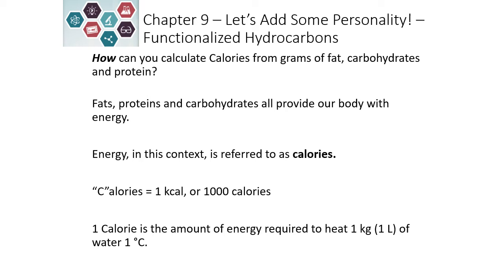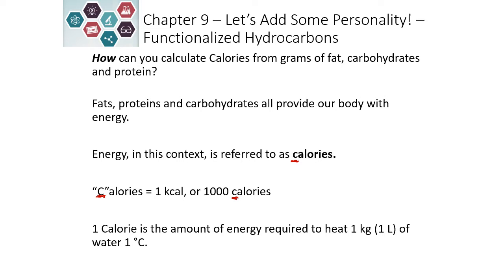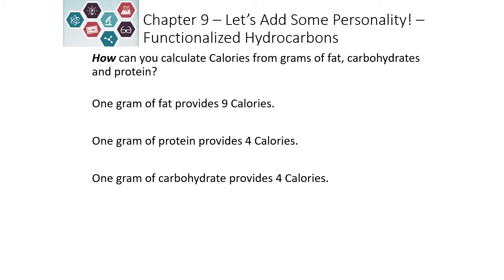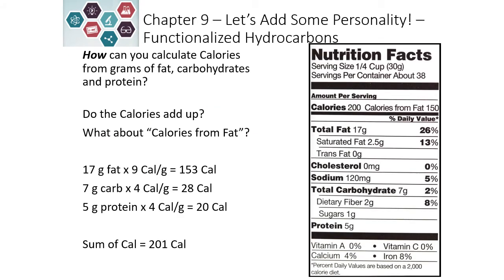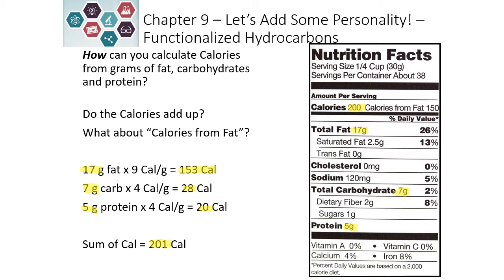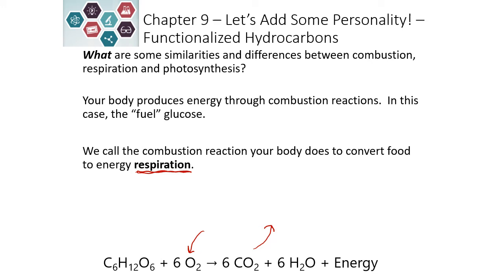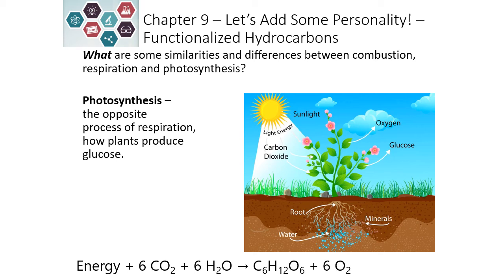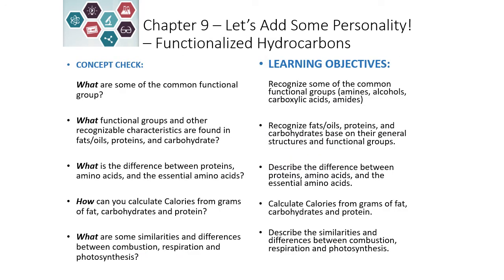Chem 100 Chapter 9 Video 7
Calories in Food